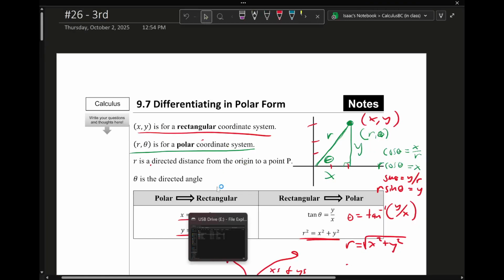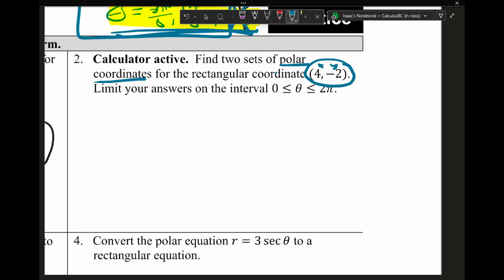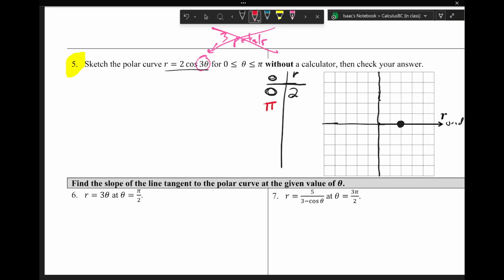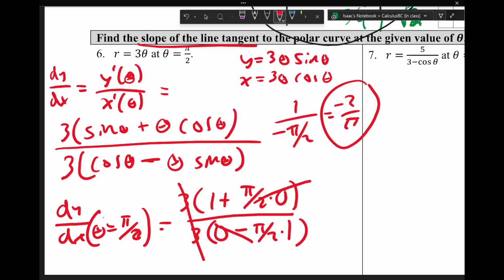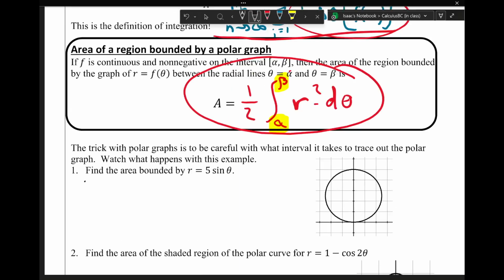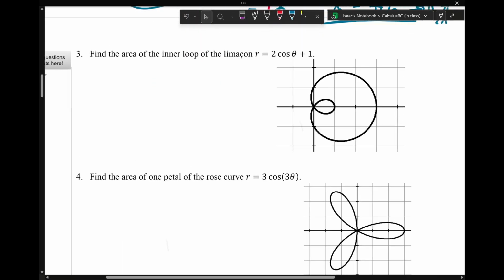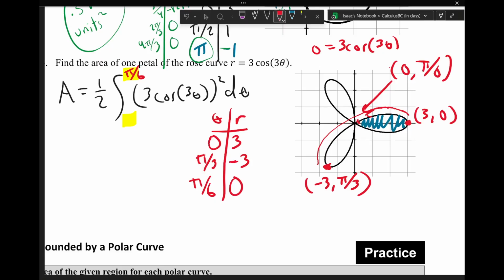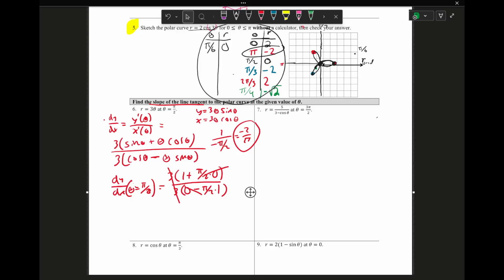10 06 2025 11 AM